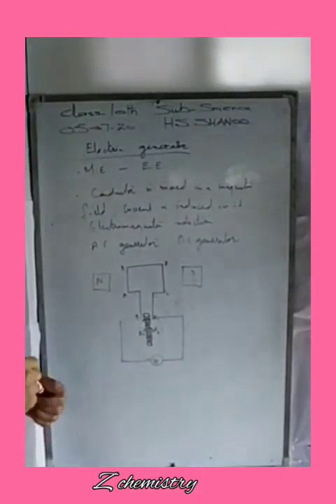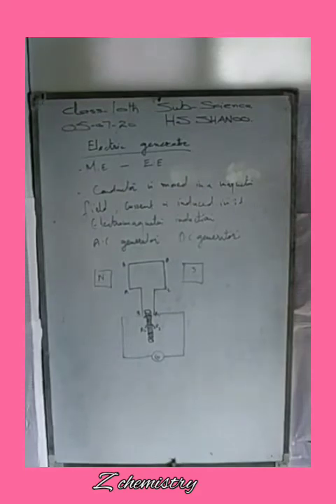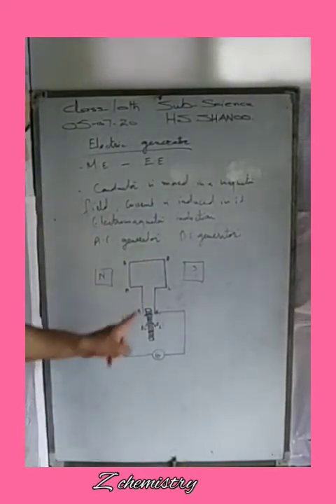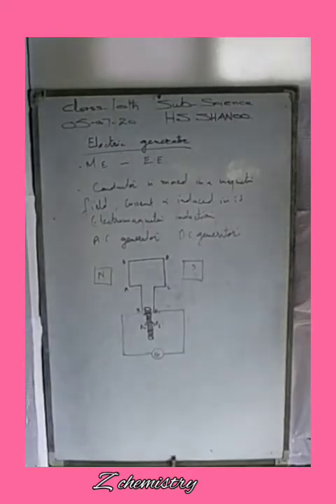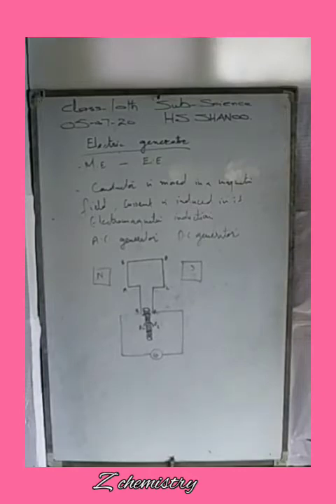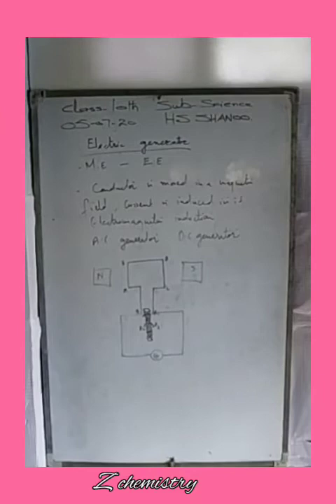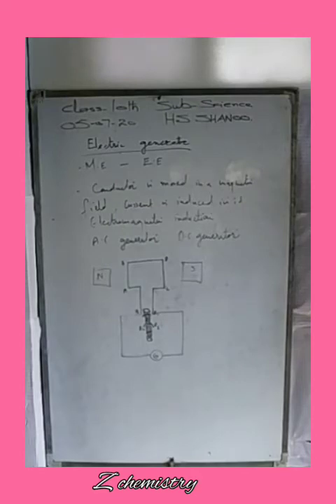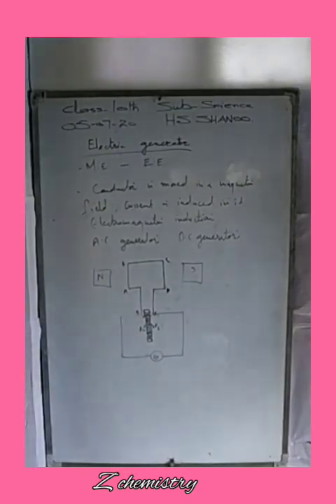ELECTRIC GENERATOR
SHIEKH ZAHOOR UL ISLAM